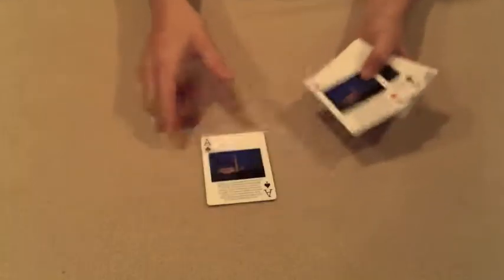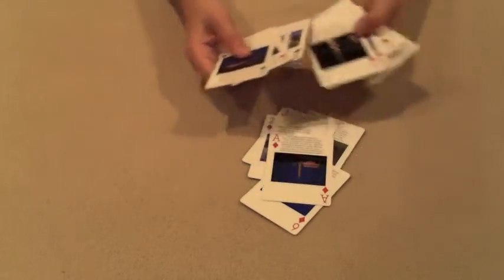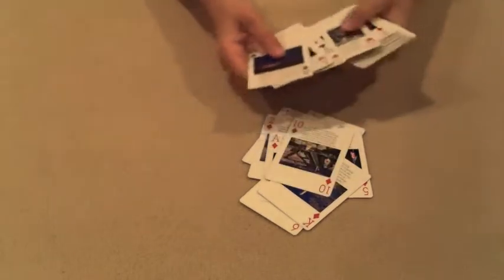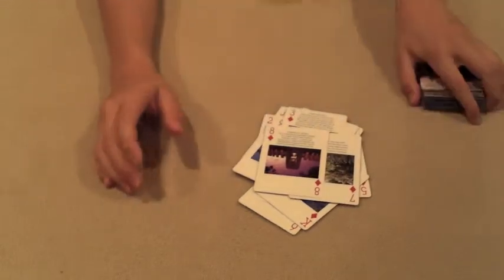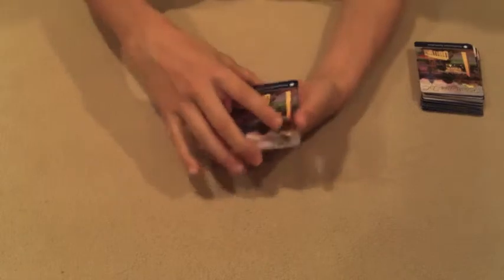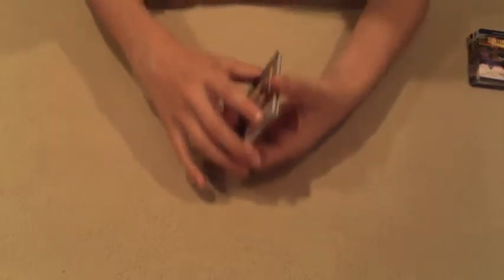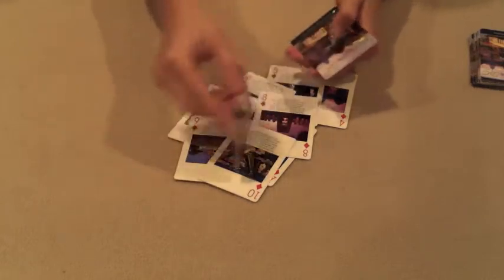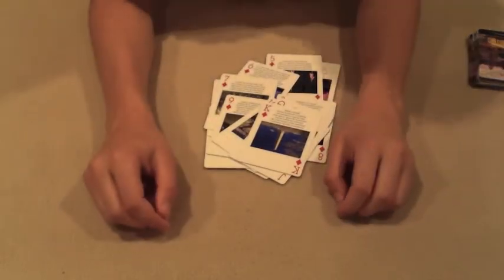Rubik's Cards - Performance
Perfomed by Tyler